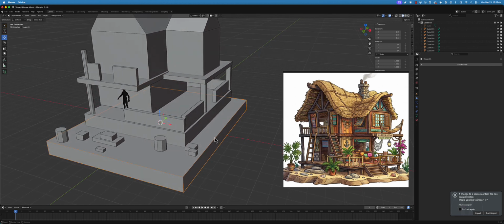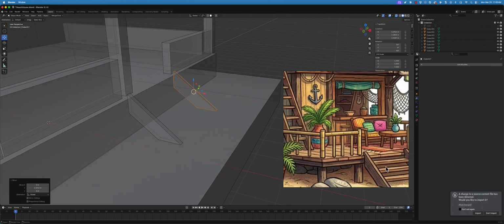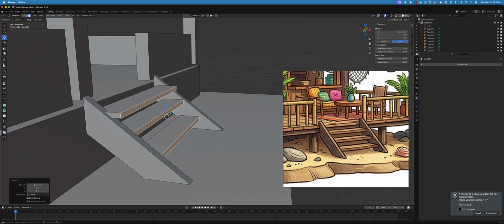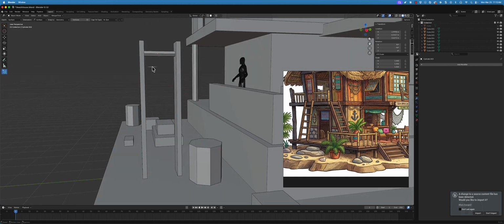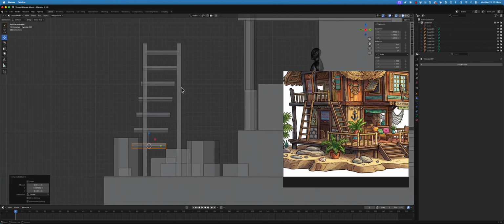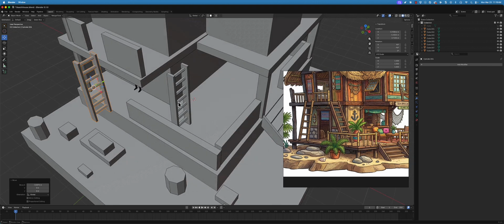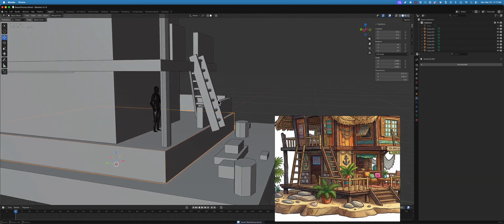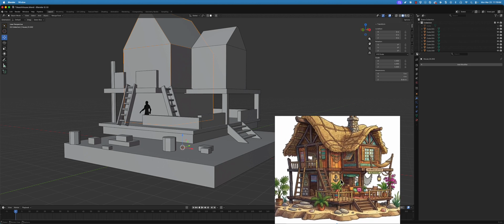12 ADV ENV - Grayboxing additional Details